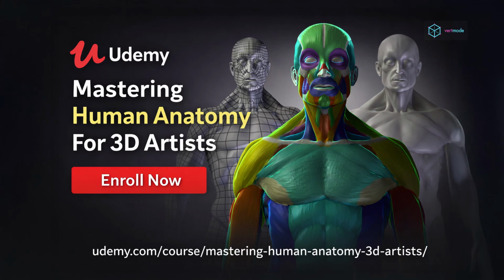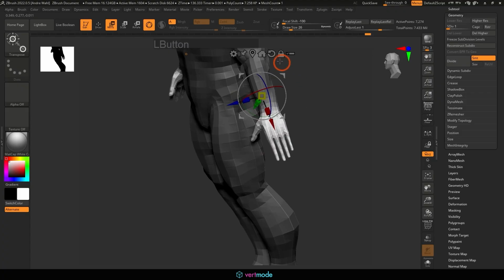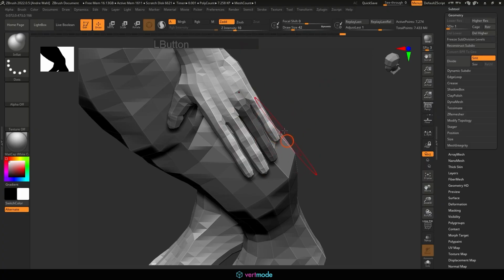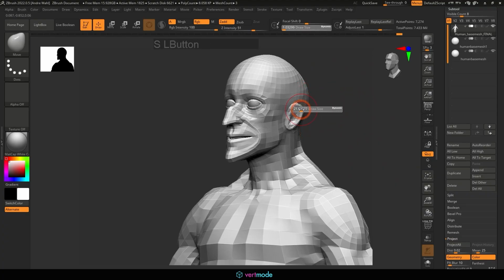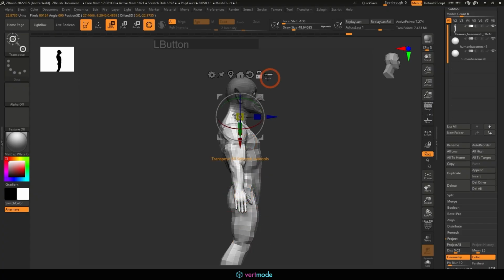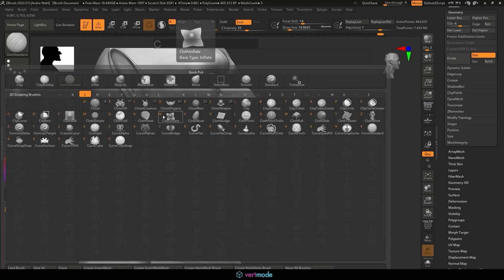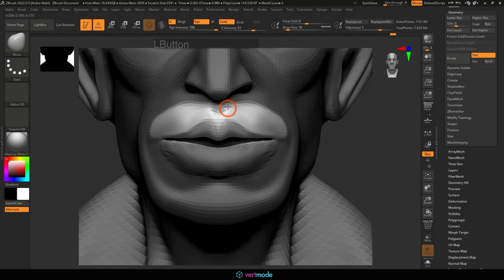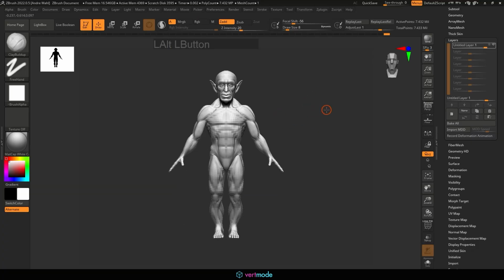Using Layers in ZBrush — Transforming a Base Mesh into a New Character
Good base meshes are meant to be reused.

In this video, we demonstrate how to use layers in ZBrush to transform a single human base mesh into a completely different character — in this case, morphing a realistic human into a goblin.

This lesson focuses on:

What ZBrush layers are and why they matter

Working non-destructively while sculpting

Pushing proportions and anatomy using layers

Preserving a clean base mesh

Creating character variation without starting over

Rather than treating each sculpt as a one-off, this workflow shows how layers can be used to explore ideas, iterate safely, and build multiple characters from a shared foundation.

This approach is commonly used in production to maintain consistency, speed up iteration, and support character variants.

walks through sculpting, character development, and production workflows as part of a complete pipeline.

Layers let you explore without committing too early.